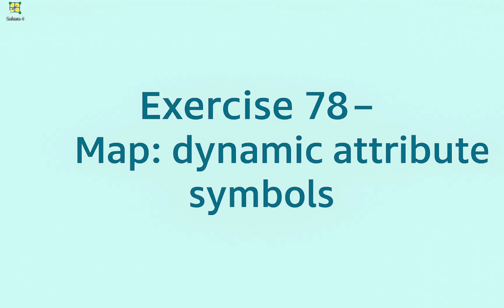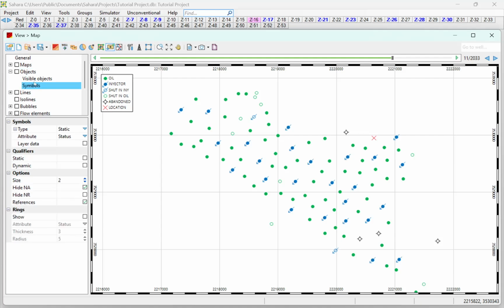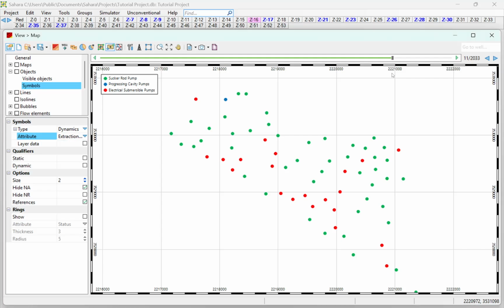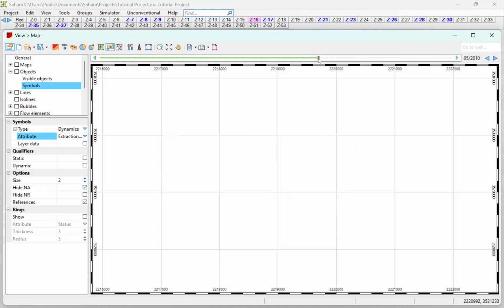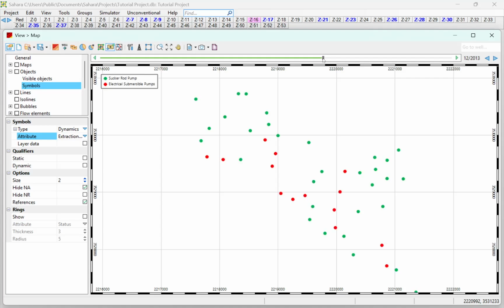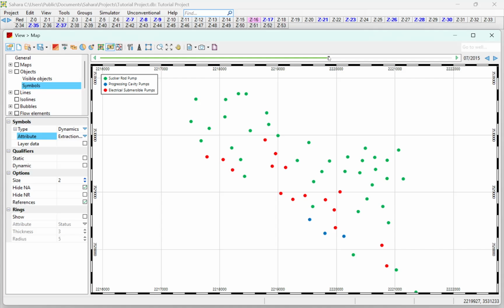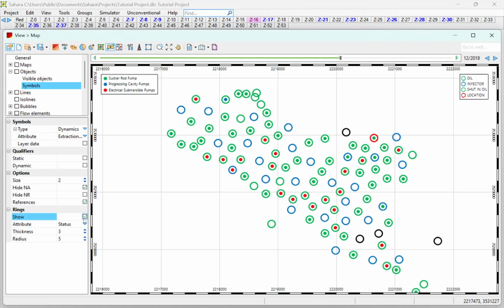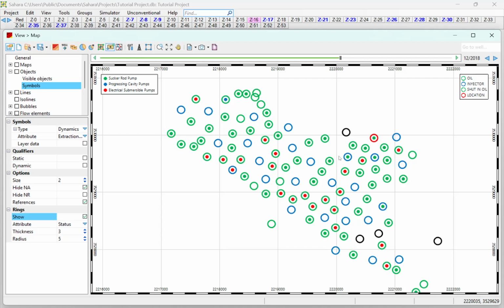Exercise 78 - Map: dynamic attribute symbols